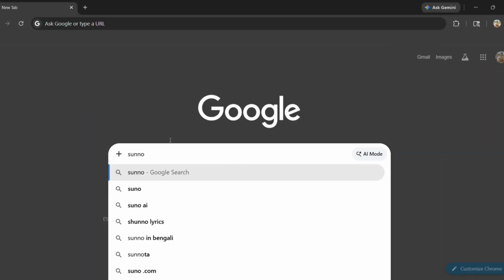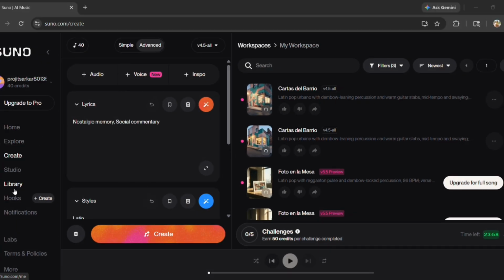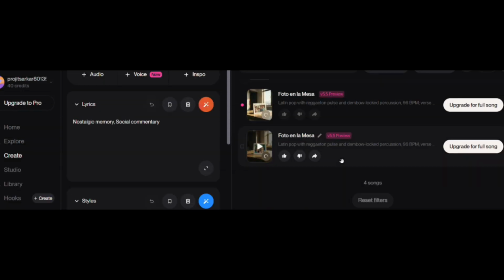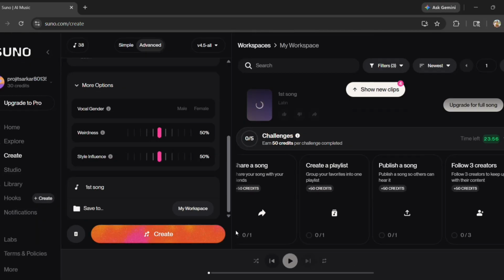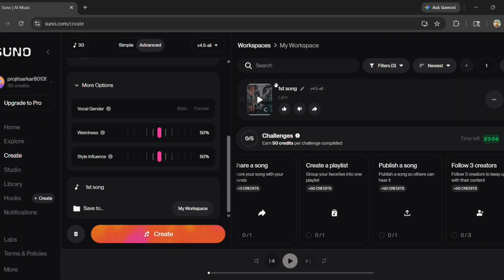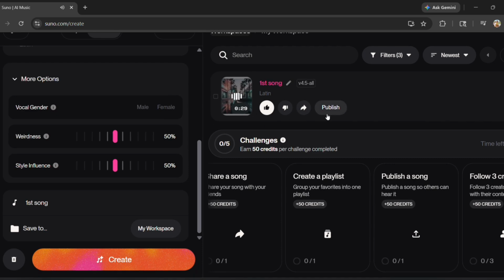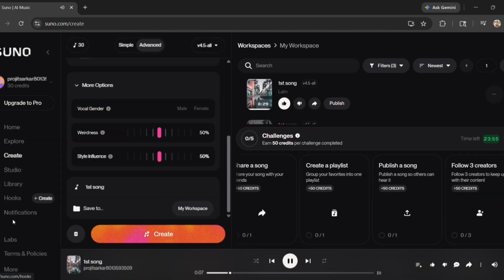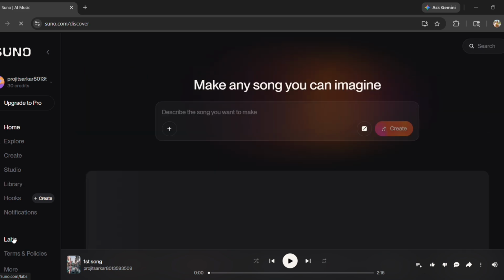Suno AI Tutorial for Beginners | Make AI Music Free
Want to learn how to use Suno AI to create amazing AI songs and music for free? In this video, I will show you the complete Suno AI tutorial step-by-step for beginners. If you want to create AI music, AI rap songs, songs, songs, or viral YouTube background music using artificial intelligence, then this video is perfect for you.

Suno AI is one of the most popular AI music generators that helps creators make professional songs within seconds. With Suno AI, you can generate lyrics, vocals, beats, melodies, and full music tracks using simple text prompts. You don’t need music production skills or expensive software to start creating AI songs.

In this video, you will learn:

✔️ How to sign up and use Suno AI
✔️ How to create AI songs with text prompts
✔️ Best Suno AI prompts for viral music
✔️ How to make rap songs using AI
✔️ How to create & Bengali AI songs
✔️ Suno AI free vs paid features
✔️ How to download AI-generated music
✔️ Best settings for high-quality AI songs
✔️ Tips for YouTube creators using AI music

Many YouTubers, Instagram creators, and TikTok creators are using Suno AI to create copyright-free background music, emotional songs, cinematic music, rap songs, and trending AI covers. This tool can save time and help content creators make unique music instantly.

If your goal is to create viral AI music content, then learning Suno AI can be a game changer. You can use AI-generated songs for YouTube Shorts, reels, gaming videos, vlogs, storytelling videos, motivational videos, and more.

This Suno AI tutorial is beginner-friendly and explained in simple language so everyone can understand easily. Whether you are a content creator, musician, student, or AI enthusiast, this guide will help you start creating music with artificial intelligence.